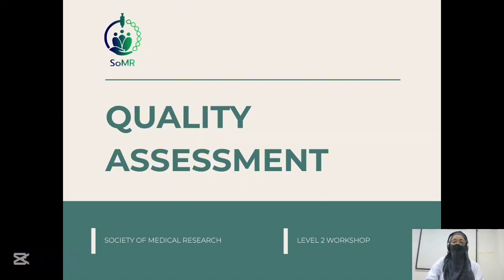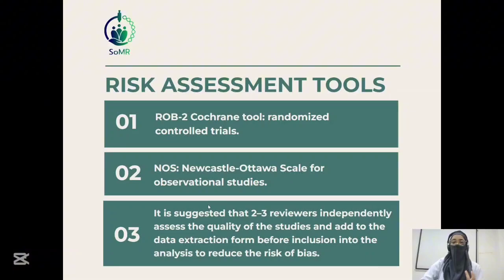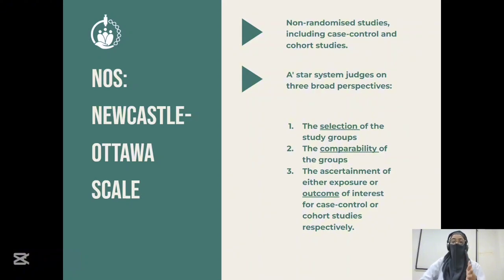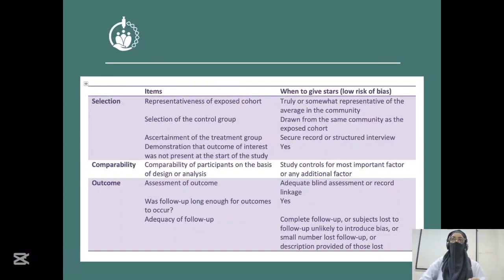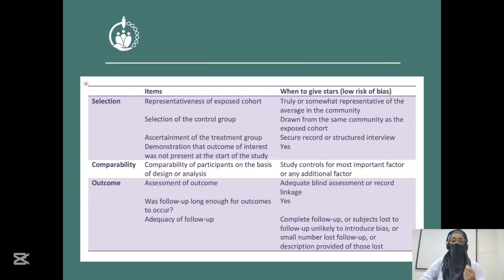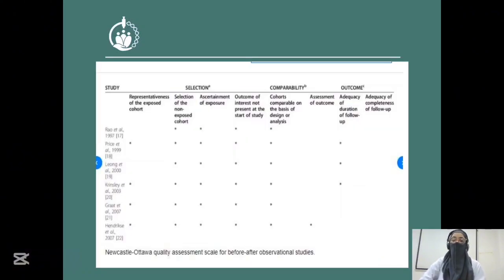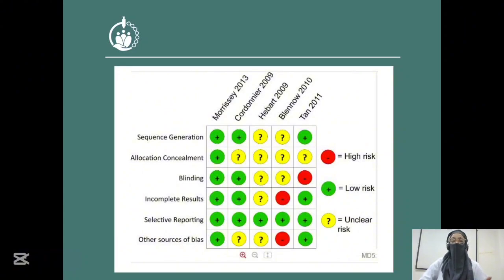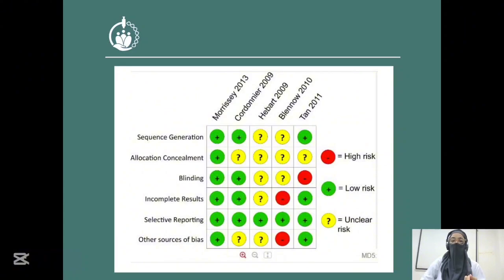Lesson 10: Quality Assessment | SoMR Level 2 Course.